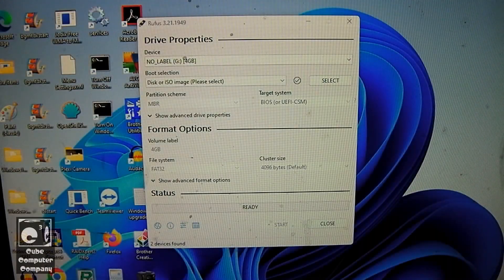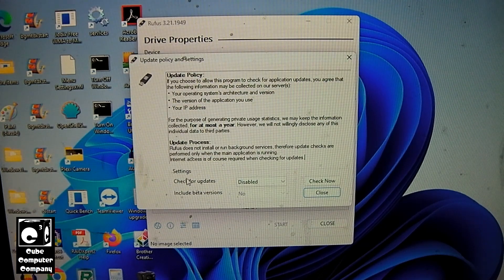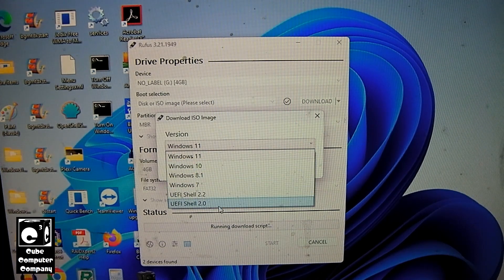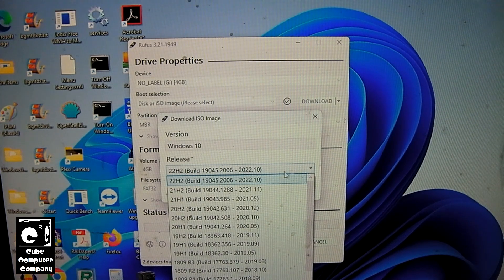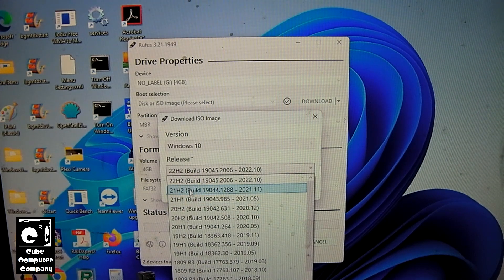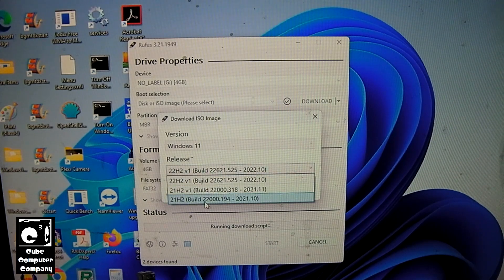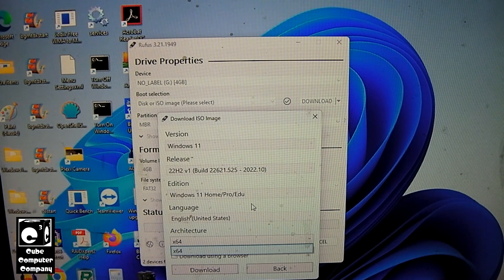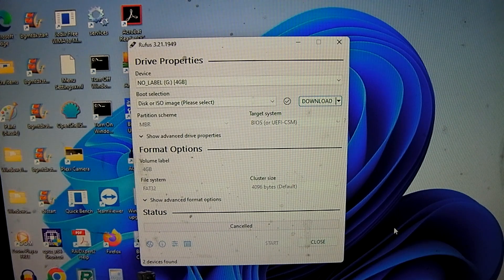How to download a Windows ISO image from within Rufus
If you are using Rufus to set up a Windows USB installer for Windows 7 or newer, you don't even have to go to Microsoft's website to get the ISO image! You can do it from within Rufus with a few easy steps. Even better, if you are looking for an older build of Windows 10 such as 1511 or Windows 11 such as 21H2, you can fetch older builds within Rufus. Details are shown in the video.